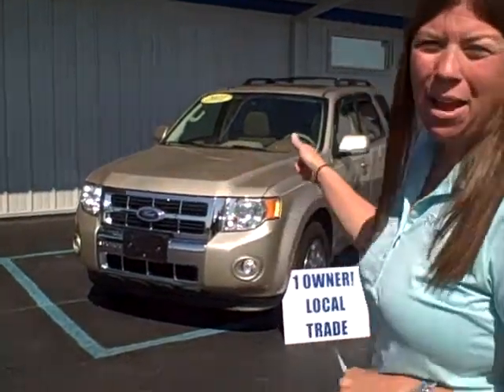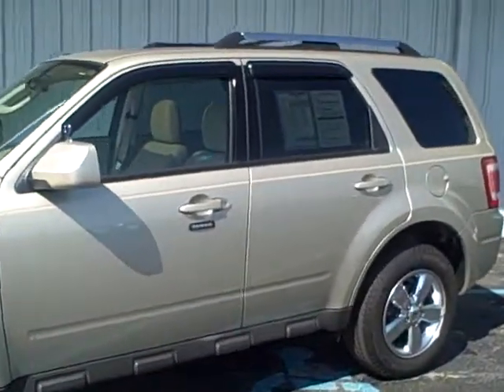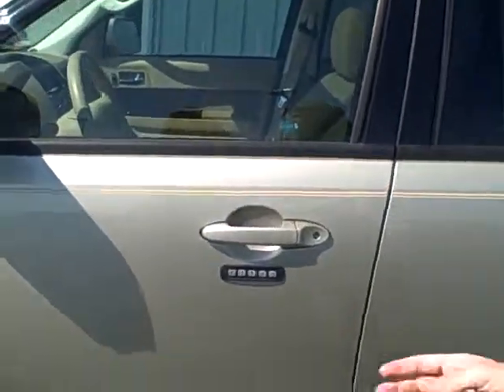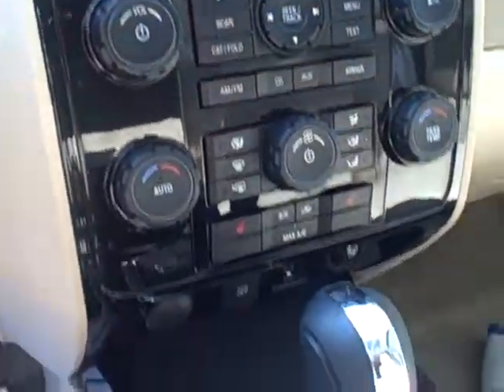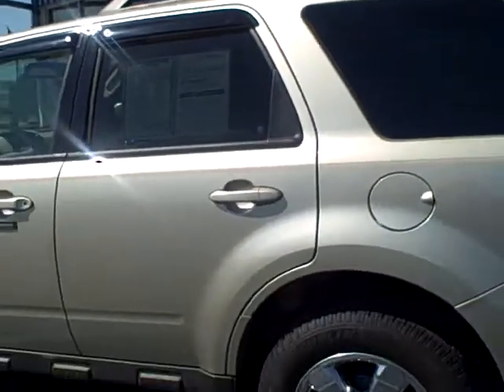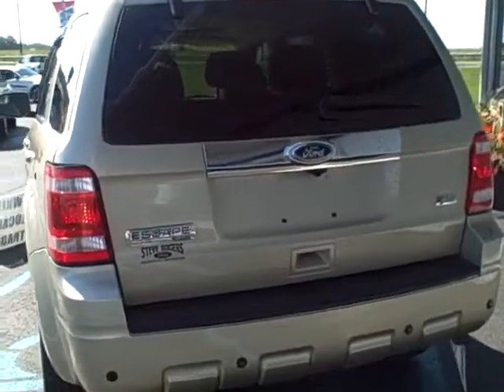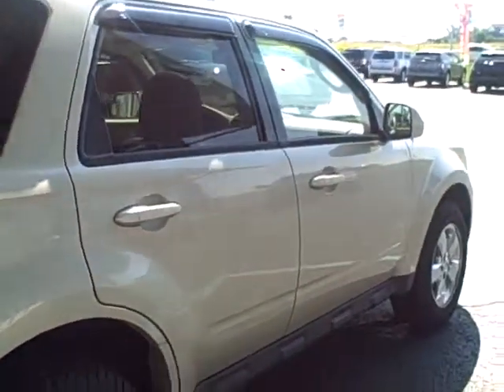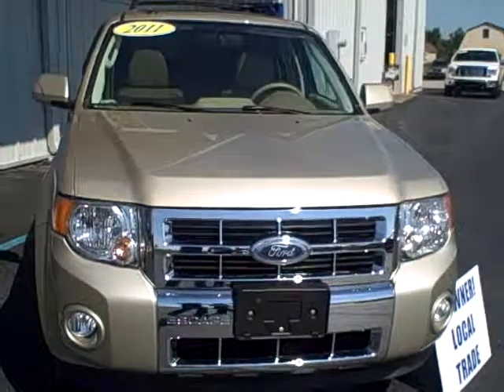Toledo, Ohio 2011 Escape Limited at Steve Rogers Ford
Ford Certified! One Owner, Local Trade, Bought and Serviced at Steve Rogers Ford! 4X4 Limited, V6, Loaded with Luxury, Heated Leather Seats, Moonroof, Rear View Camera, Chrome Wheels, SYNC\

One Owner, Local Trade Put your mind at ease with this FORD MOTOR COMPANY CERTIFIED PRE-OWNED VEHICLE!! This vehicle comes with a 12 month/12,000 mile PremiumCare warranty AND a 7 year/100,000 mile Powertrain Limited Warranty! In addition to the extended warranties, this vehicle must pass our 172 point-by-point inspection by our Ford Factory trained technicians! We don't stop there. You will also receive 24 hour roadside assistance, a vehicle history report, and a FULL tank of gas! Please see dealer for details!

We also carry vehicles with these popular options: I4 4 cylinder V6 6 cylinder FWD front wheel drive 4x4 four wheel drive 4x2 cloth leather SYNC dvd hybrid XLS XLT limited sport Sirius satellite radio abs anti lock brakes warranty roof rails step bars cd 6 disc navigation nav suv economy recycled seats 16" wheels 17" wheels chrome wheels moonroof lease purchase advancetrac rsc roll over stability control automatic manual mp3 trailer tow heated seats cooled seats preowned used

PROUDLY SERVING TOLEDO, MAUMEE, PERRYSBURG, WATERVILLE, WHITEHOUSE, BOWLING GREEN, SYLVANIA, GRAND RAPIDS, NAPOLEON, SWANTON, MONCLOVA, NEAPOLIS, SPRINGFIELD, OTTAWA HILLS, FINDLAY AND FREMONT!